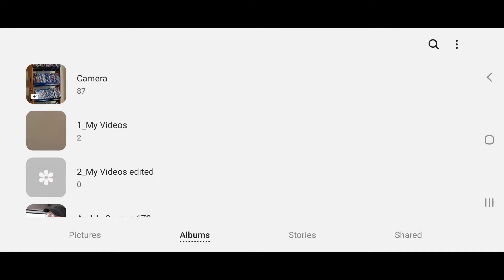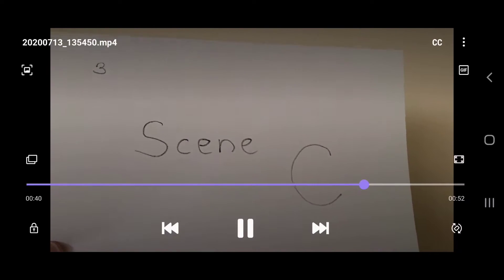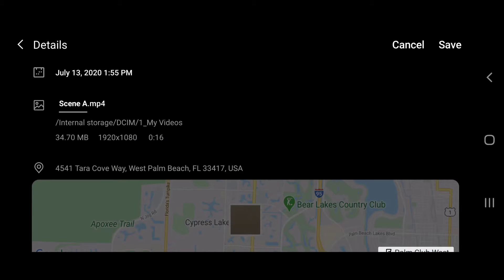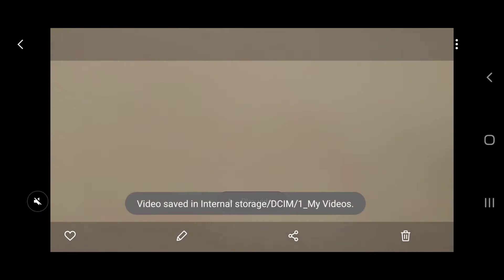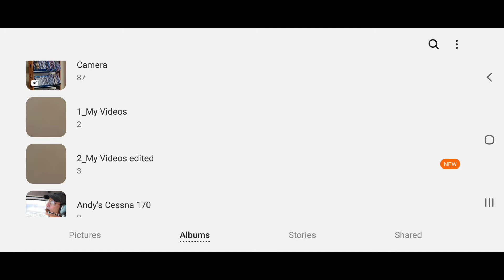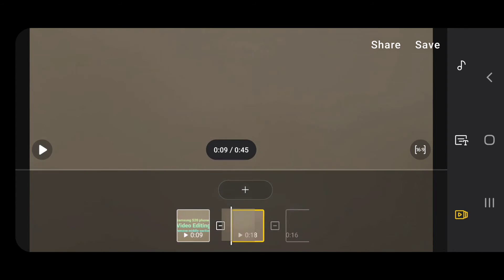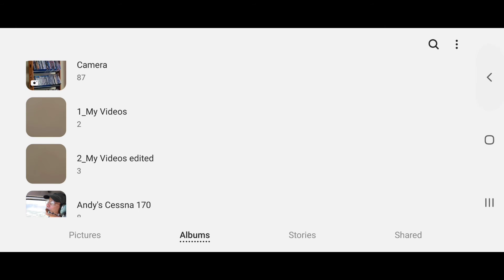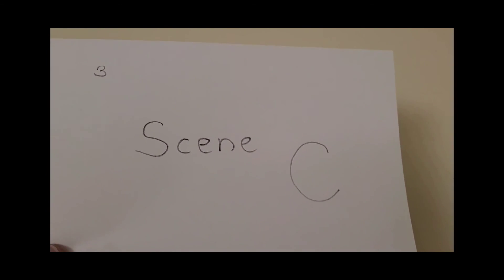Samsung S20 editing video to remove a middle section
Using the S20 phones, with built-in video editor tools, to trim a middle section from a video.

No 3rd party apps required.

To remove multiple sections, from the middle of videos, you just have to repeat the process of trimming the ends, then rebuilding the video.